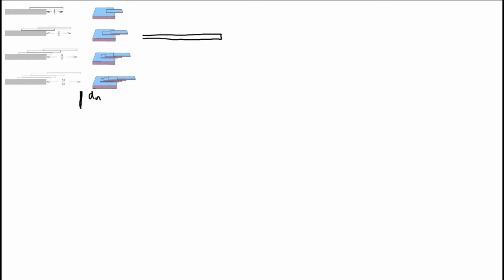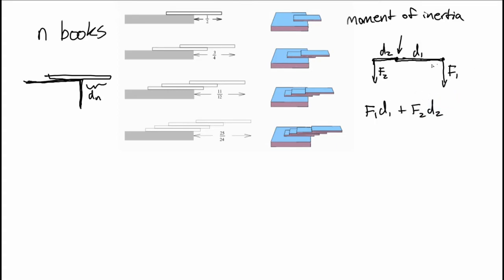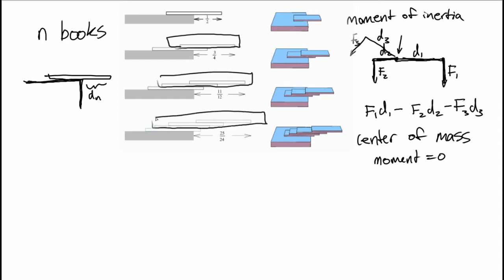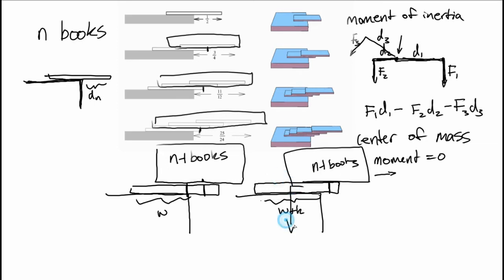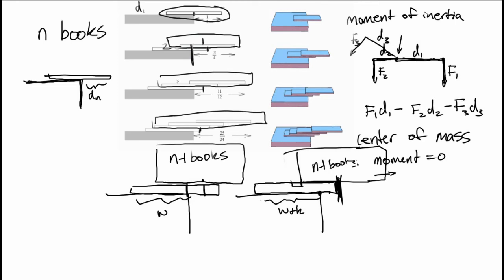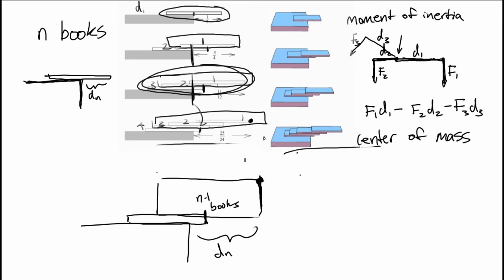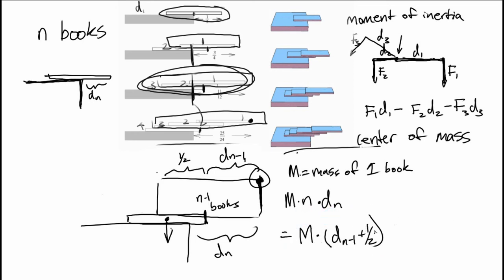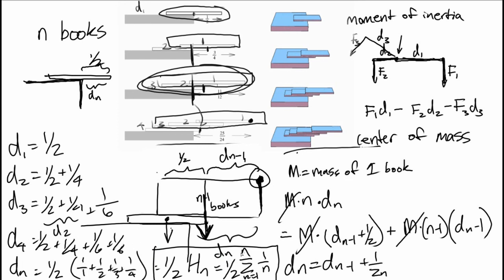The Book Stacking Problem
Who doesn't want books to stack precariously off the edge of a table?